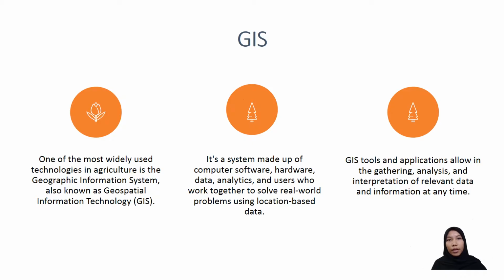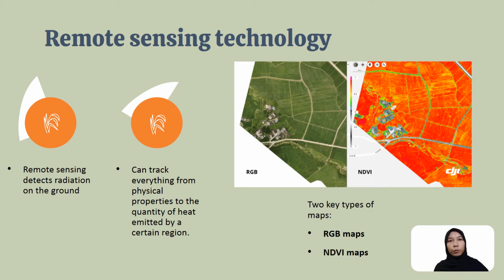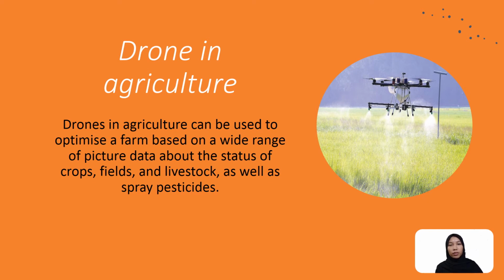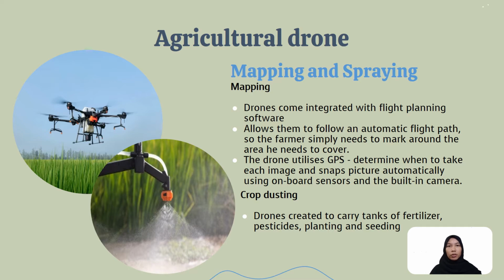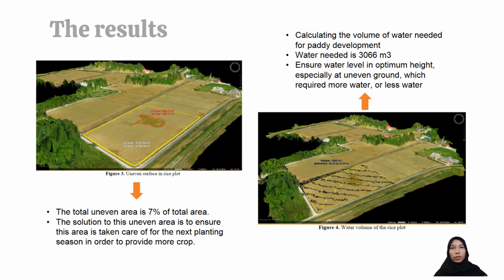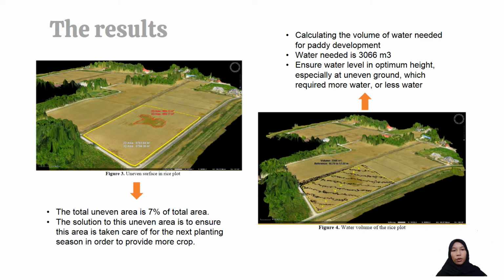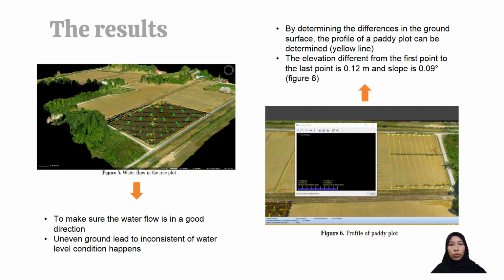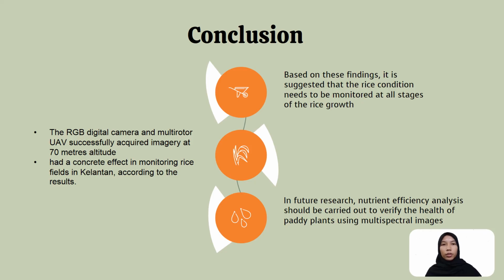GPS and GIS application 050654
e-presentation precision farming